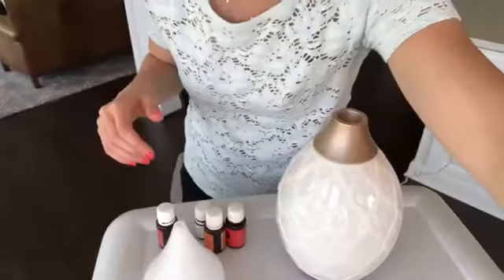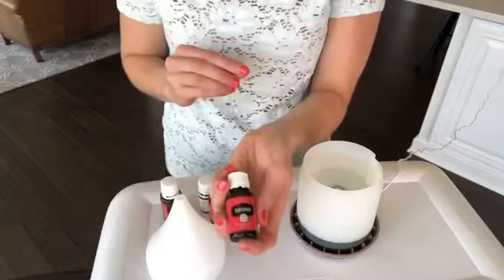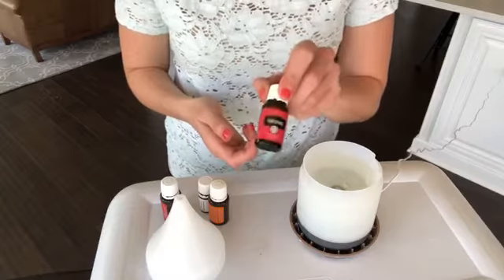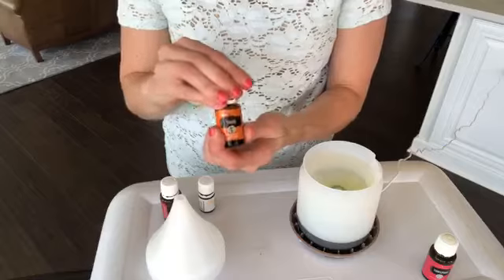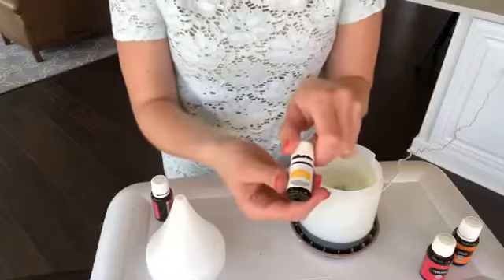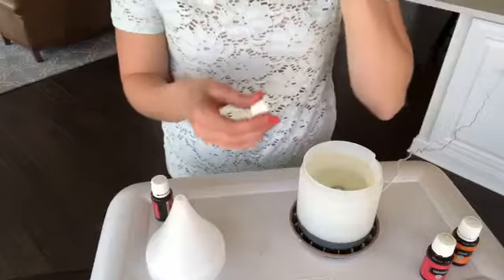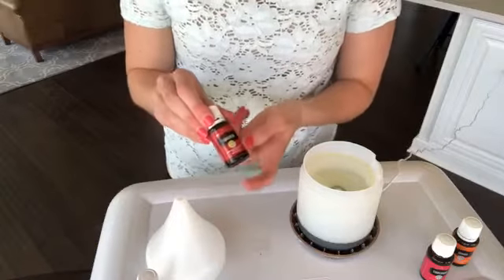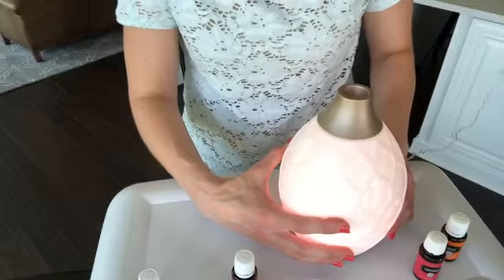Summer Inspired Diffuser Blend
Today I am sharing a happy summer inspired diffuser blend that is sure to uplift everyone’s spirits. Hope you can join us!

I can’t wait to help you live a healthier, chemical free lifestyle and join my Young Living team!